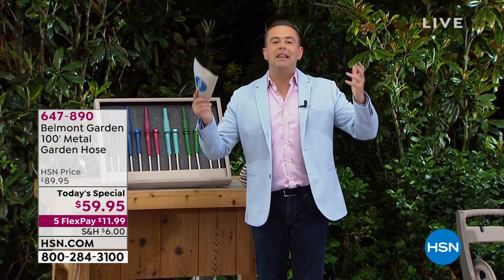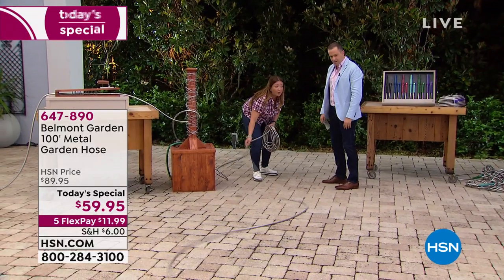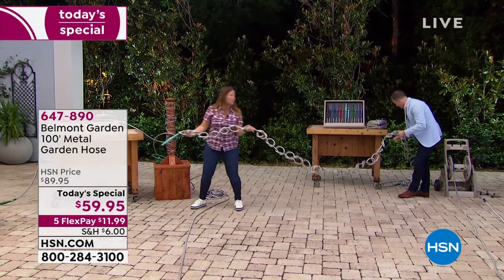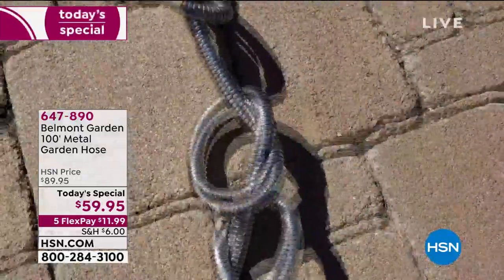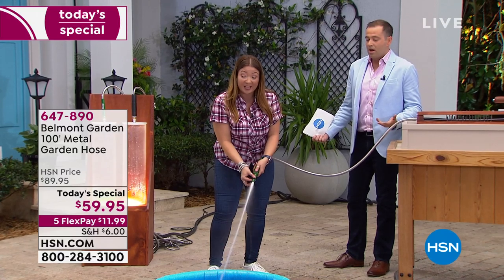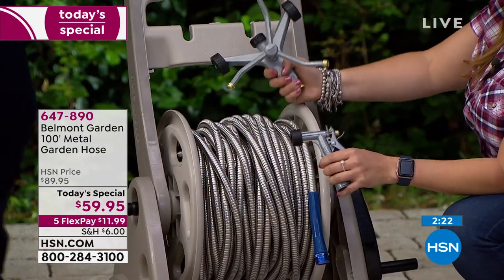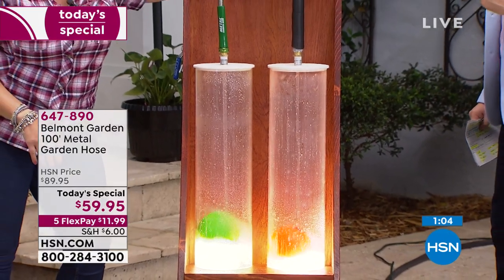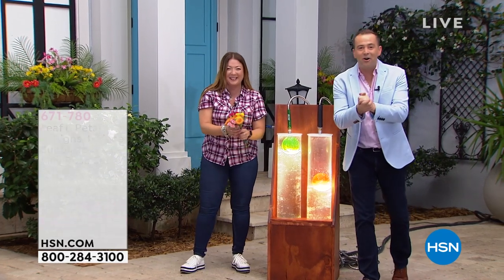Belmont Garden 100' Metal Garden Hose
Tired of wrestling with your garden hose? This kinkfree version will become your goto favorite for getting the job done. Even better, it's made of spiralplated 304 stainless steel for resistance to punctures and corrosion.

    Metal garden hose
    3 Rubber washers (2 preinstalled)
    Adjustable plastic nozzle
    Instructions

    When you are finished watering it's best to release the water pressure from your hose before storing.